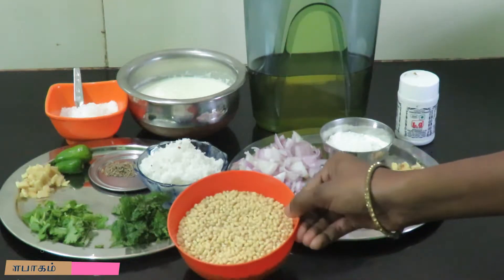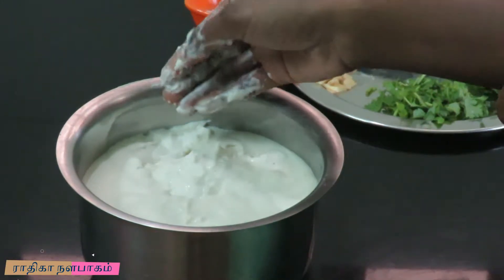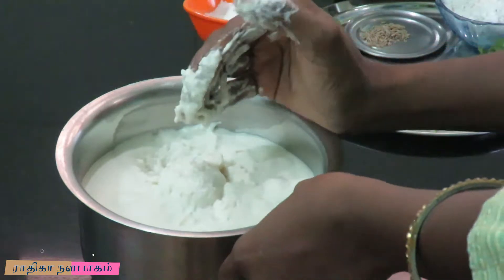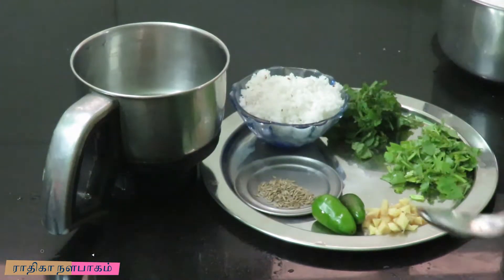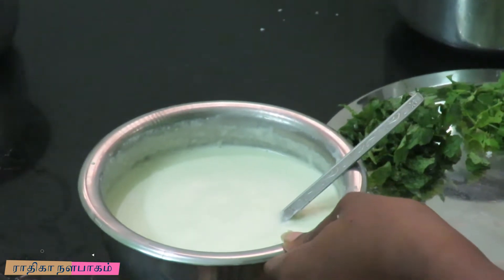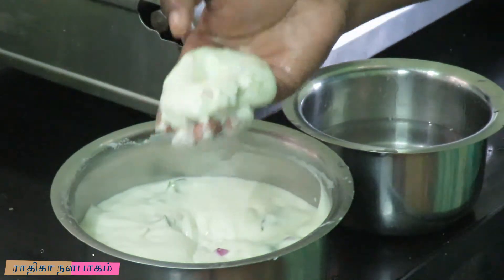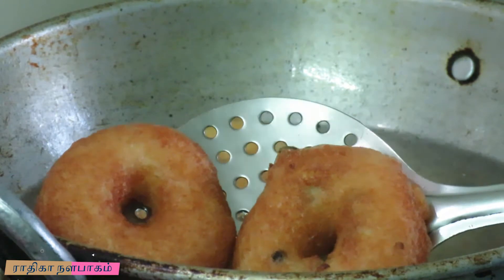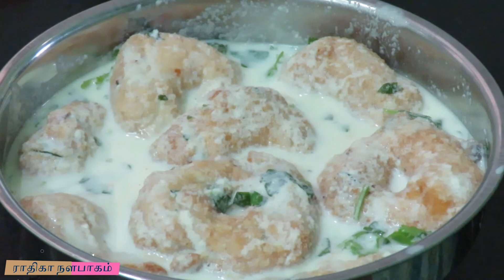Healthy Snacks /தயிர் வடை(Curd Vadai)/urad dal curd vada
தயிர் வடை(curd vadai),